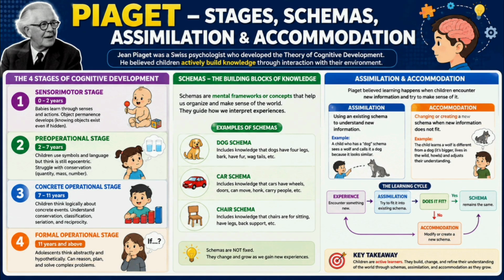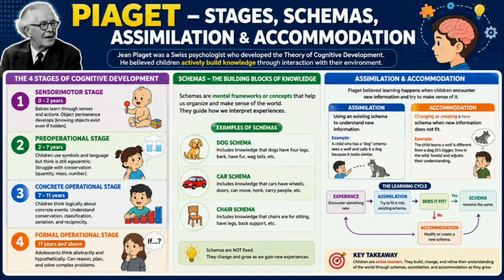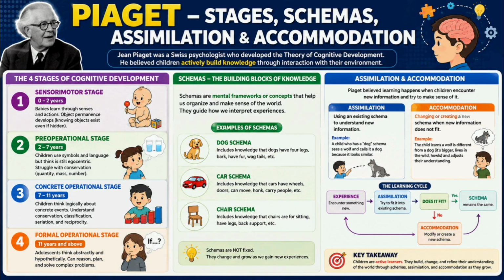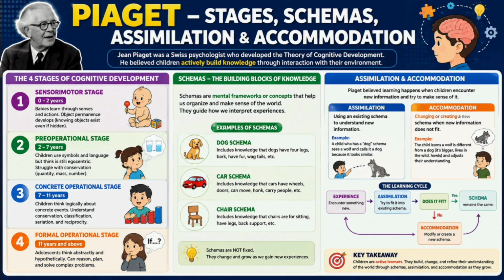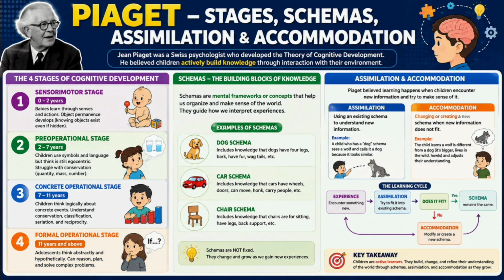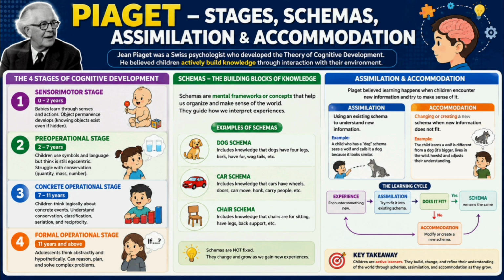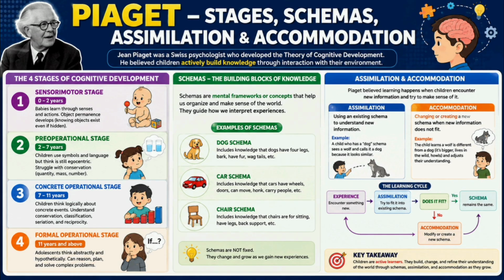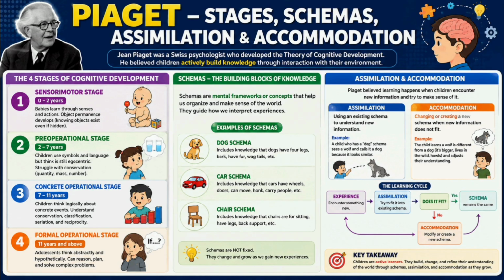Piaget Theory of Cognitive Development | 4 Stages, Schemas, Assimilation & Accommodation | CTET CDP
Piaget’s Theory of Cognitive Development is one of the most important topics in Child Development & Pedagogy (CDP) for CTET Paper 1 and Paper 2.
In this class, we cover: ✅ Jean Piaget’s 4 Stages of Cognitive Development
✅ Sensorimotor Stage
✅ Preoperational Stage
✅ Concrete Operational Stage
✅ Formal Operational Stage
✅ Schemas
✅ Assimilation
✅ Accommodation
✅ Equilibration
✅ Important examples and exam concepts
This lecture is especially useful for CTET, TET, MAHA TET, KVS, DSSSB and other teaching examinations.
📚 Paper 1 & Paper 2 | Child Development & Pedagogy